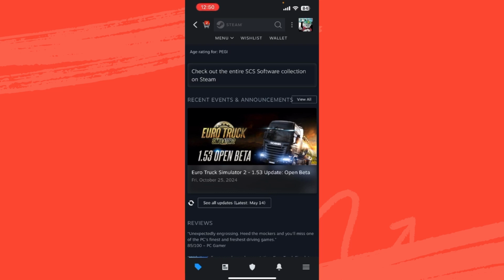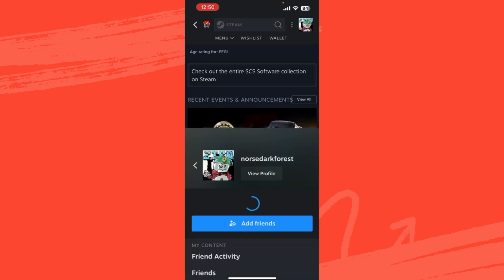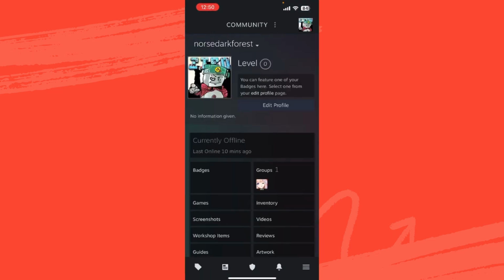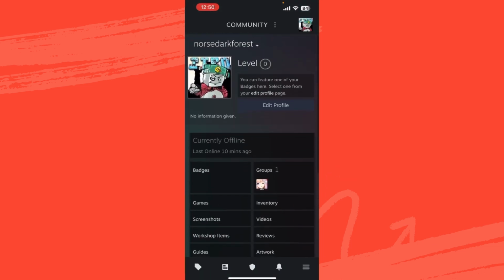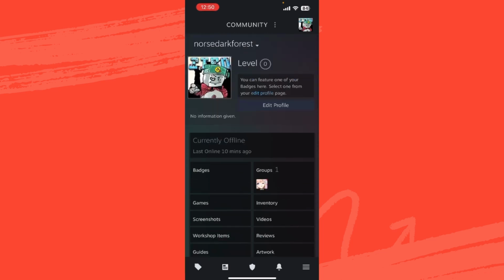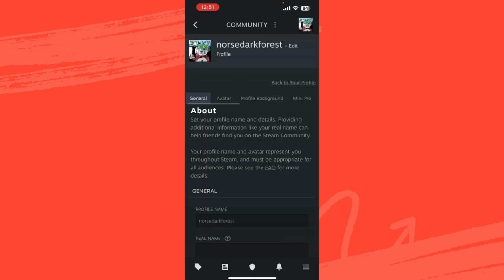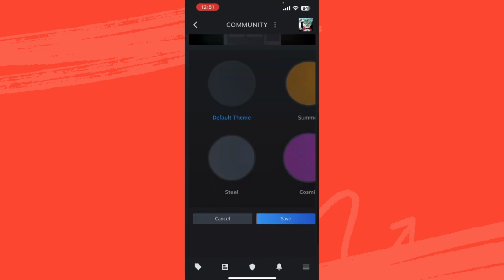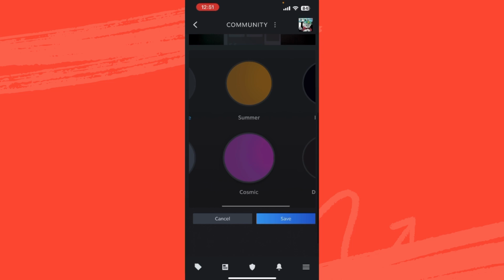How to Change Profile Theme in Steam Mobile | Customize Your Steam App Look 2024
Want to personalize your Steam profile on mobile? This guide shows you how to change your profile theme using the Steam mobile app, allowing you to pick a look that matches your style. Follow these steps to give your mobile profile a fresh look!
Alternate Title: How to Customize Profile Theme on Steam Mobile | Change Your Steam App’s Appearance